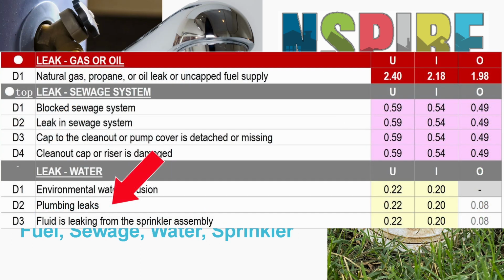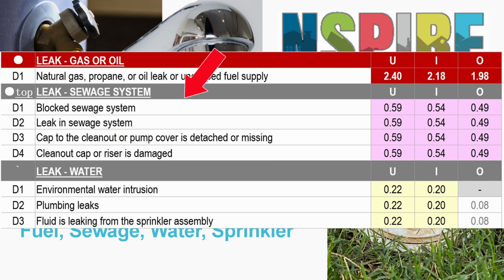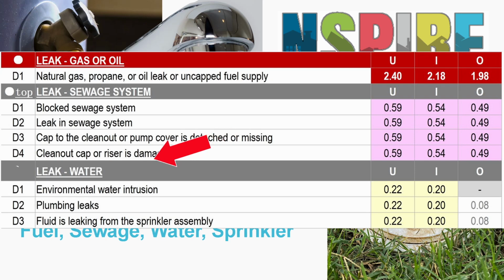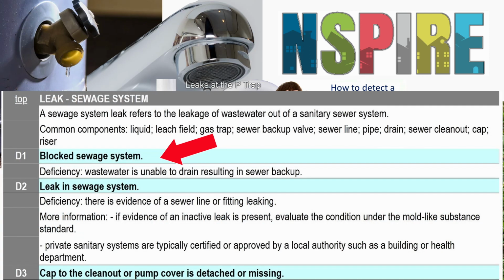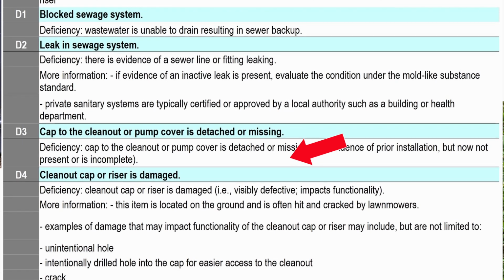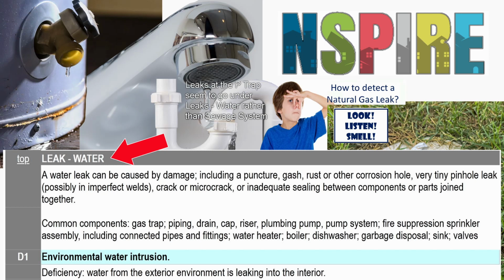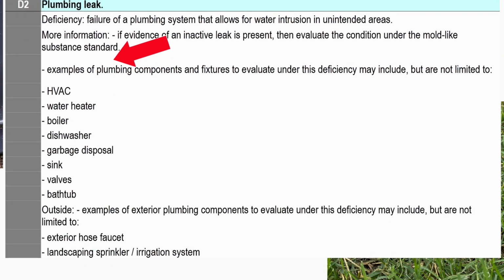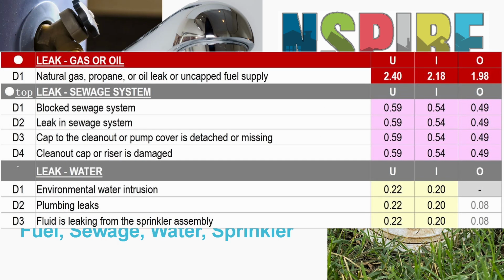Leaks - Fuel, Sewage, Water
There are three categories of leaks, or Inspectable Items focused on leaks, in the NSPIRE standards.  These are gas/oil leaks, sewer system leaks, and water leaks - but there's also another option for leaks at a water heater relief valve under Water Heater standard.

Ironically, it seems that a leak at a water heater falls under Leaks - Water while the pressure relief valve falls under the Water Heater standard and therefore has a higher scoring value than a leaking water heater tank... one of those weird little oversights that is inevitable when a committee designs a complex set of standards.

We have to read all of this stuff several times to even begin to digest it all, so welcome to this video.